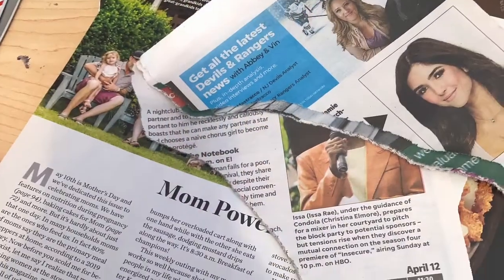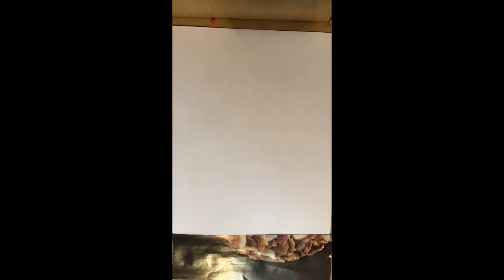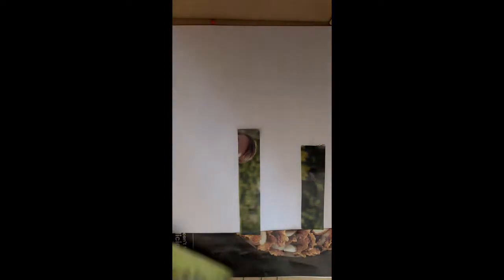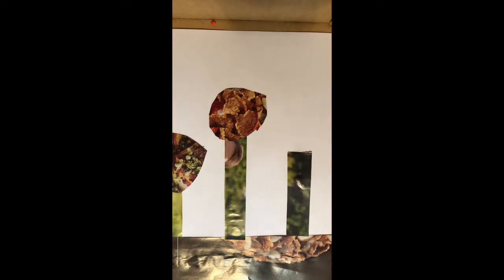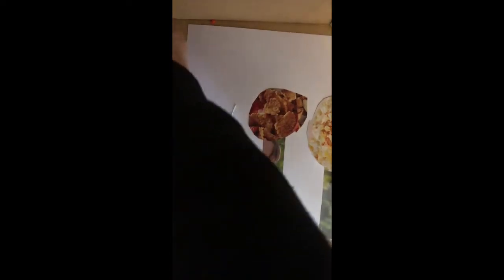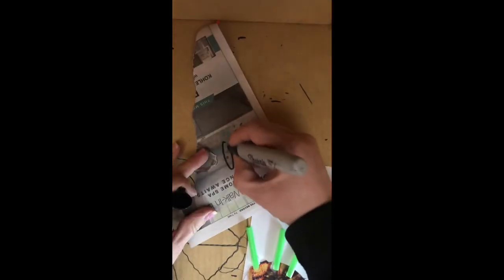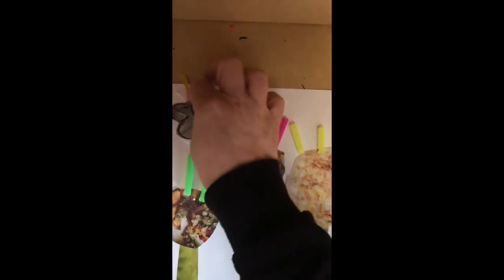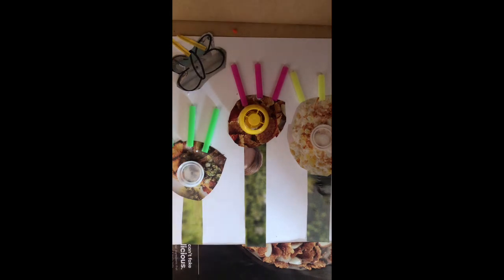1st Grade Recycled Collage